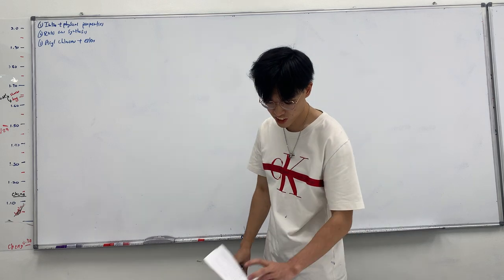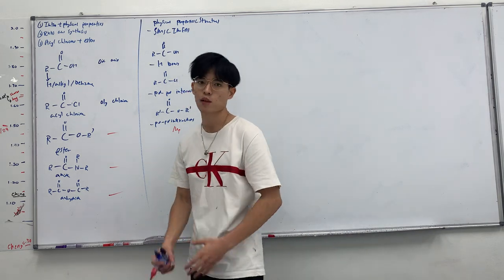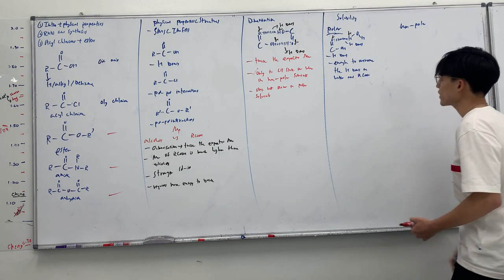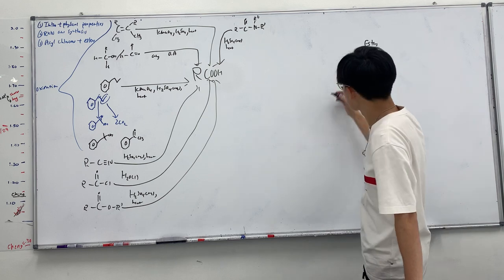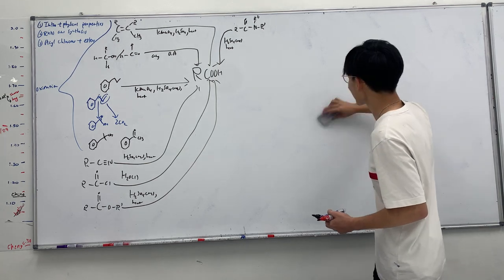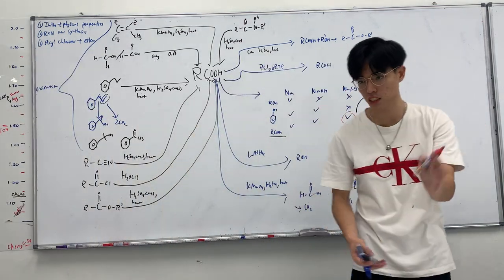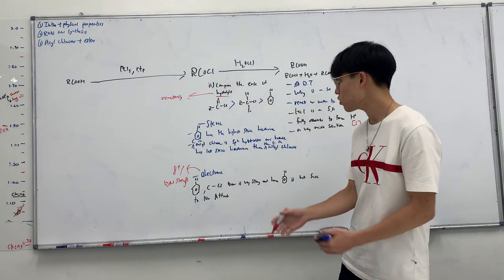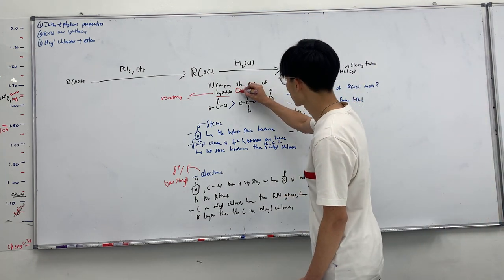Carboxylic acids 1